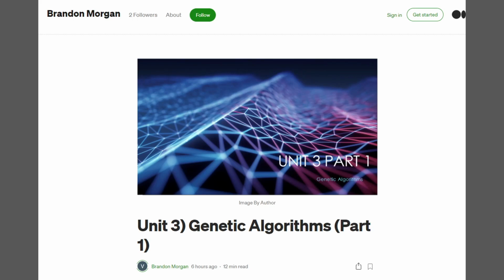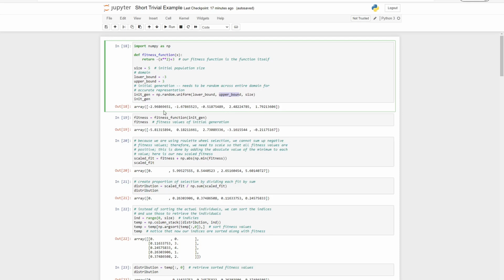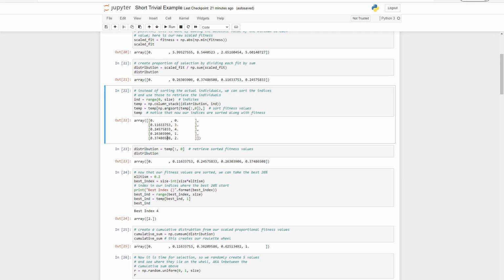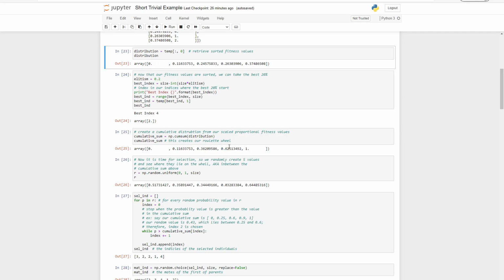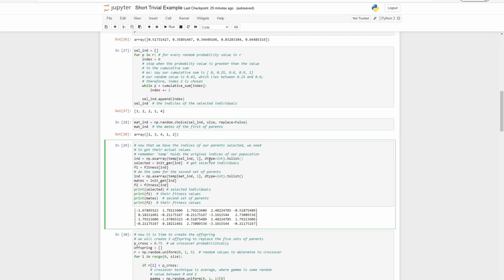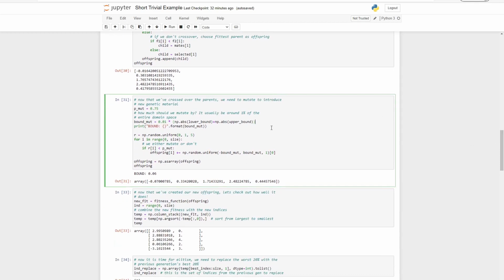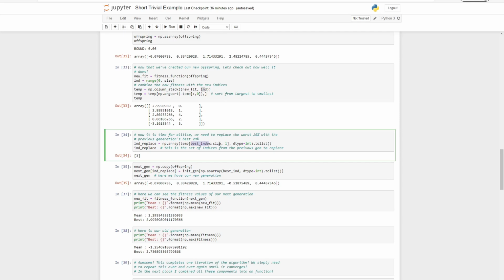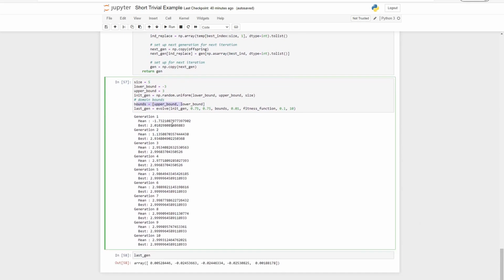Unit 3) Genetic Algorithms: Short Trivial Example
Hello and Welcome! In this video I will be explaining in the detail the code given in my Medium article where I continue my series of my FULL COURSE on Evolutionary Computation! If you're new and want to know more, please check out the article as it will explain what is going on in this video: